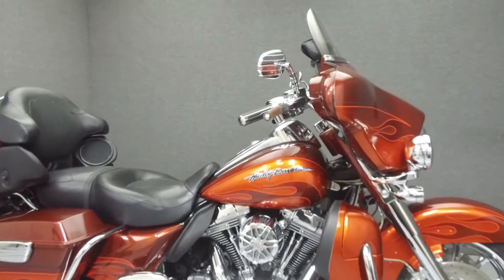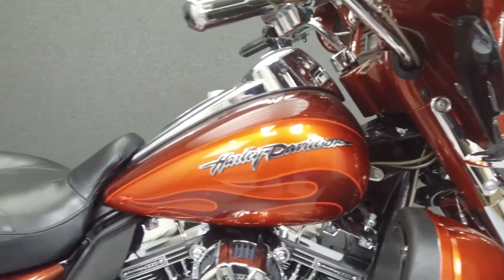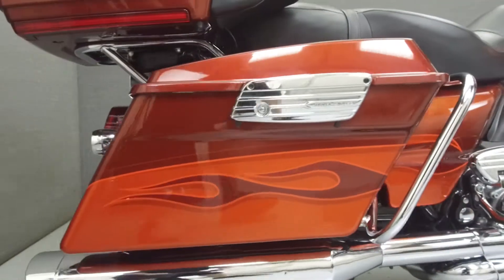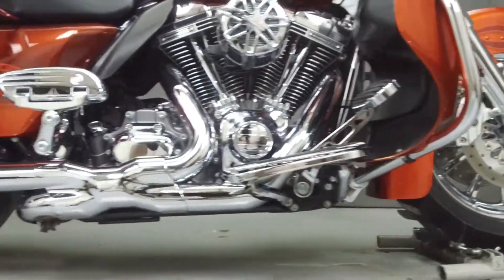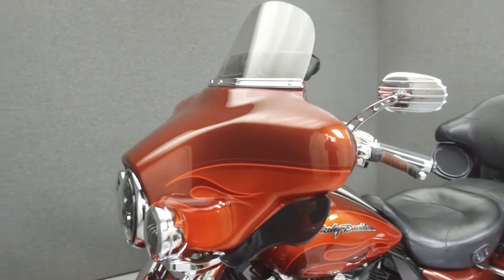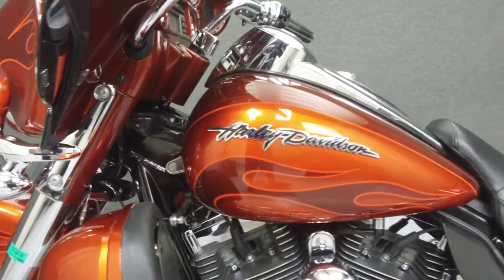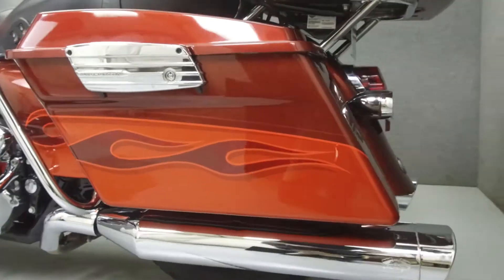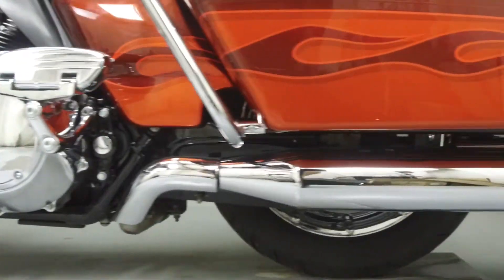2010 HARLEY DAVIDSON FLHTCUSE5 CVO ELECTRA GLIDE ULTRA CLASSIC - National Powersports Distributors